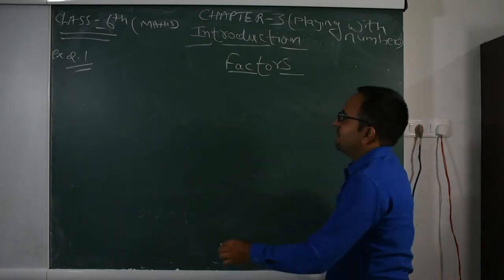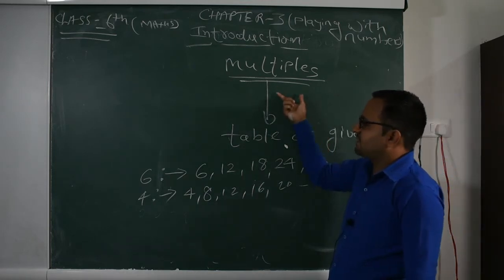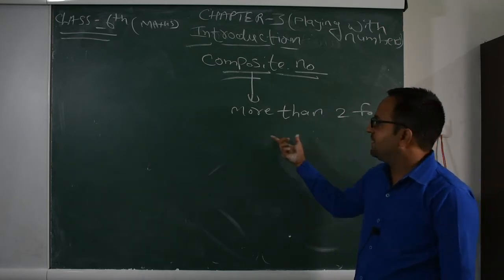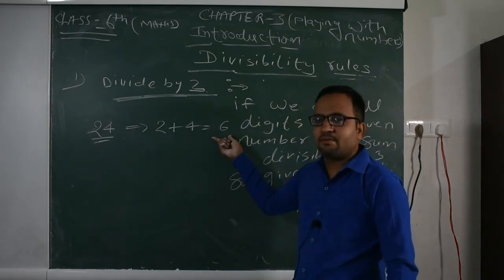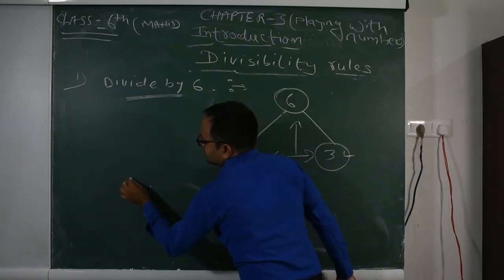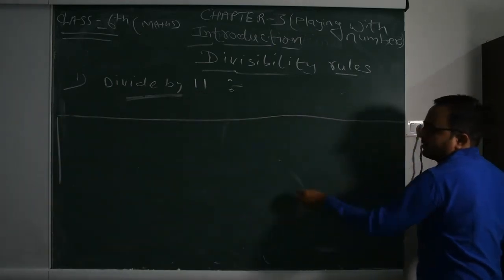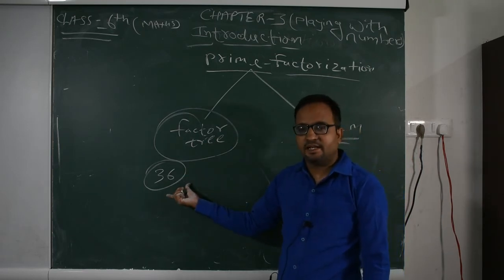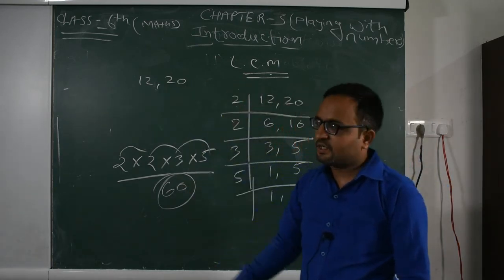Class 6th Maths (Video No.10)